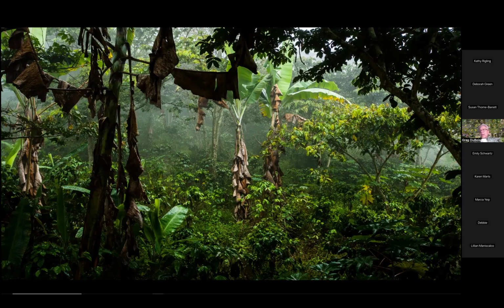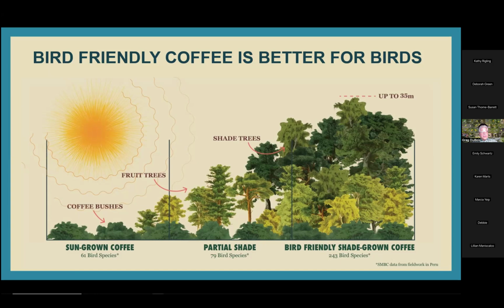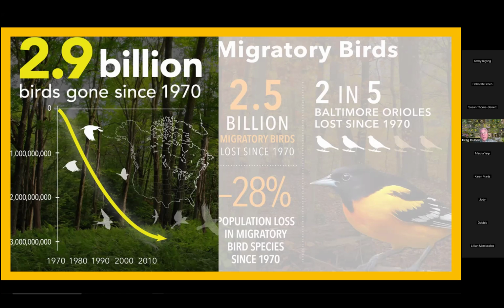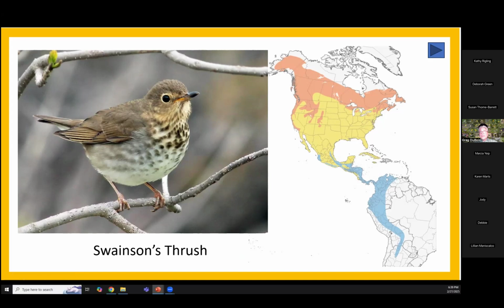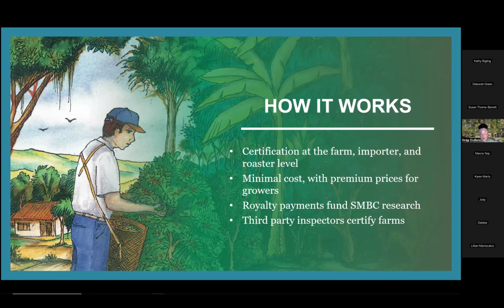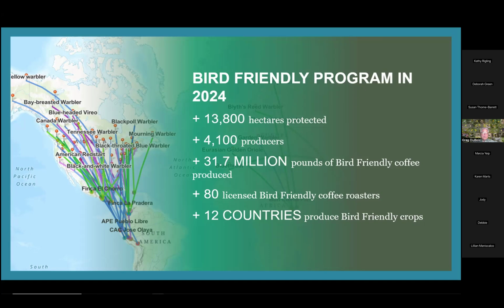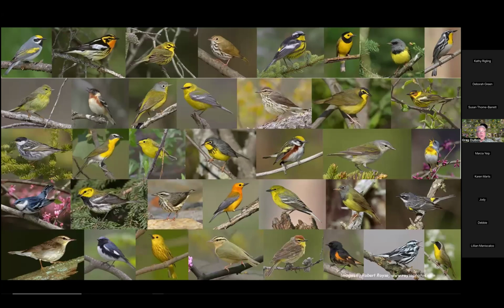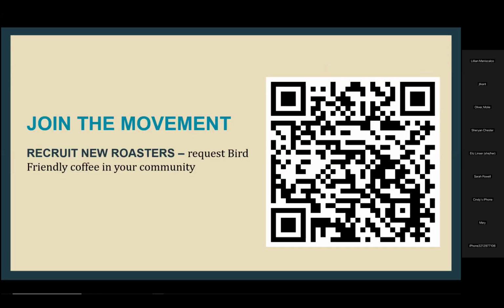Bird-friendly Coffee and You by Greg DuBois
The decline of migratory birds in North America has been precipitous. Shade-grown coffee plantations, maintained with traditional practices, are wintering grounds for many warblers and other songbirds that breed in Eastern forests. Can coffee-growing practices actually help survival of songbirds? Greg DuBois will give us a brief history of coffee consumption and production and will profile the work of the Smithsonian Migratory Bird Center in understanding the decline of birds. At the end of this presentation, which includes bird-friendly cocoa as well as coffee, you will know what each of us can do to protect our migratory birds. Hint: It is One Cup at a Time!!

Greg is an active member of Will County Audubon Society in Joliet, Illinois. He has pursued his passion for birding and photography in the US and Central and South America, since retiring in 2011. As a volunteer at Midewin National Tallgrass Prairie, he leads birding tours and performs bird population surveys for the U.S. Forest Service.

His Bird-Friendly coffee journey began years ago when he read a book by Katie Fallon entitled, Cerulean Blues: A Personal Search for a Vanishing Songbird, in which the author's quest for knowledge took her from the Appalachian Mountains to a coffee plantation in Columbia. The importance of coffee stimulated Greg's interest as something people could do, and he is now an ambassador for Smithsonian Bird-friendly Coffee.

24 people LIVE